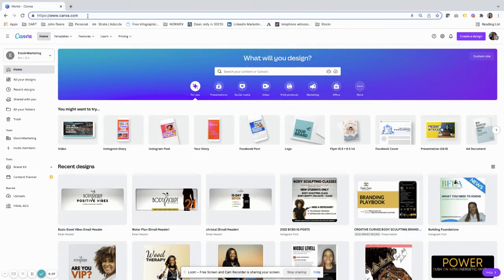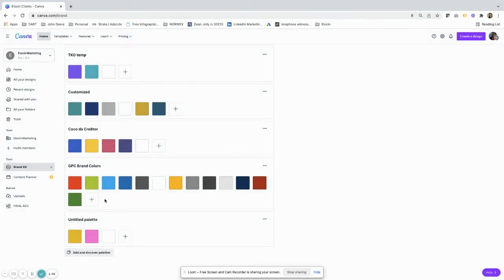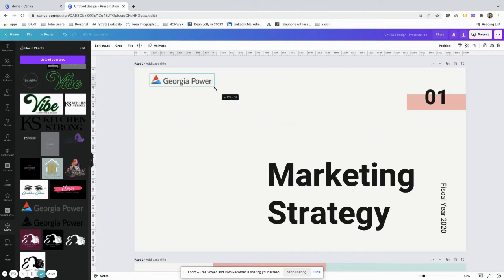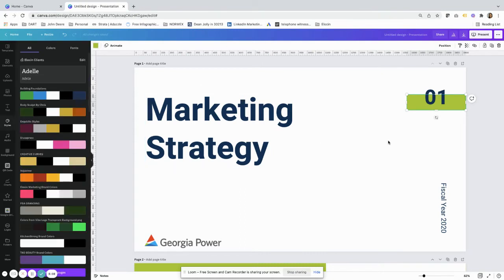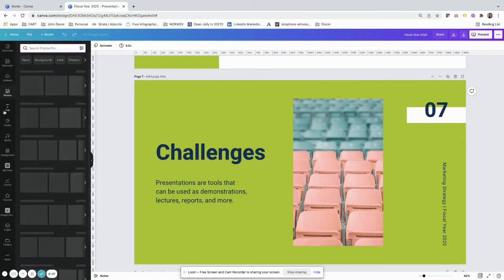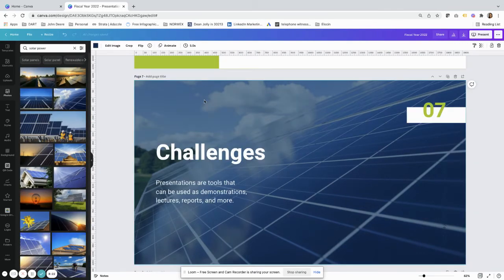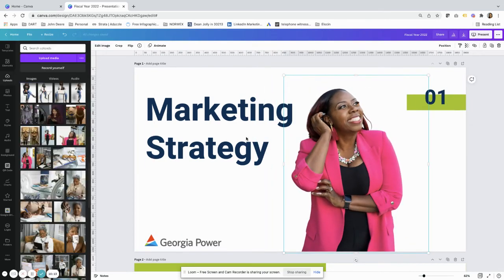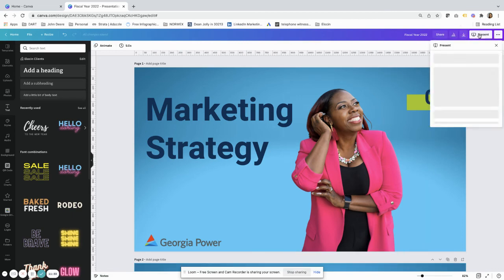How to create a presentation in Canva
Use Canva for social but you're in need of a training presentation or proposal? You can use Canva for that too! I created this training for a previous co-worker and thought I would share!

✨Hi, I'm Nicole. I am a Brand Coach, Digital Strategist and owner of Elocin Marketing. I help female coaches and service-providers to build a strong Brand IPI (Identity, Personality & Image) and gain visibility online through proven brand and marketing strategies! This channel provides tips and simple strategies for improving or launching your Brand IPI.✨

⚡️Kartra is an all-in-one platform for your email marketing, leads, sales pages, funnels, surveys, video hosting and more. This is the #1 system for automating my business.